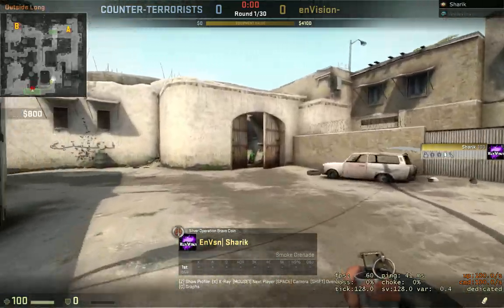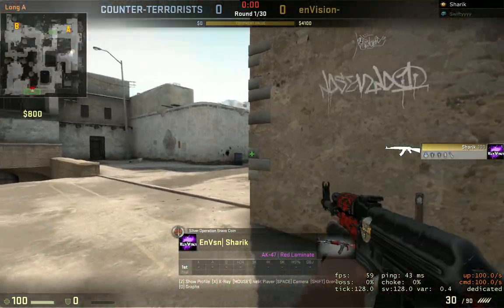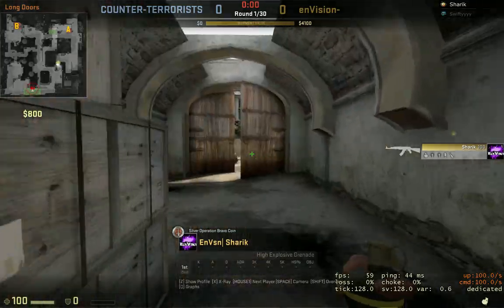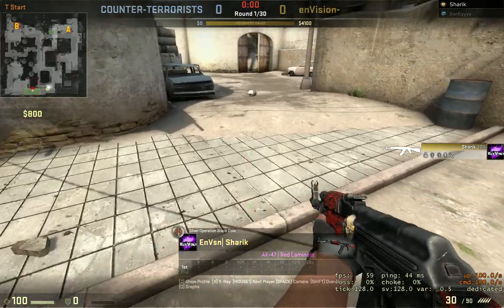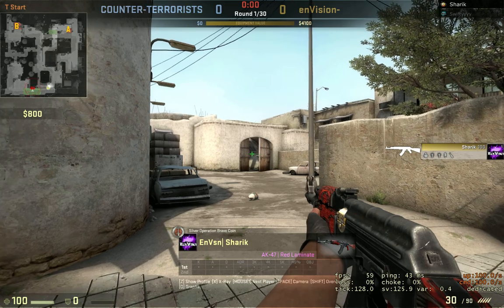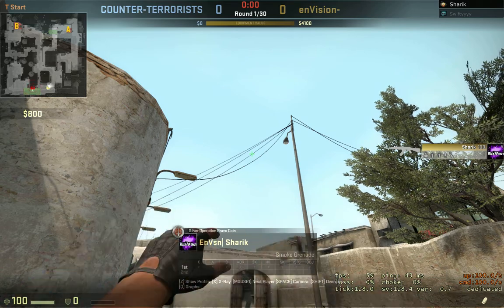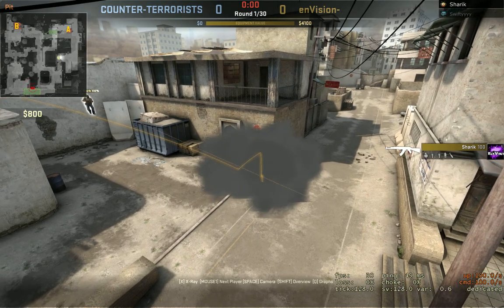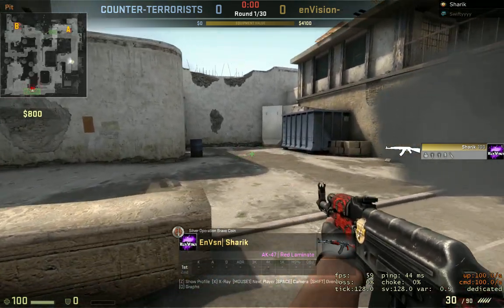CS:GO Dust2 Tips&Tricks - Smoke Long Cornor (rush)